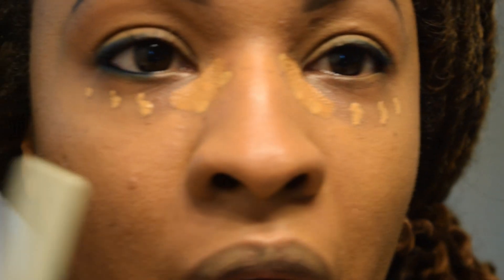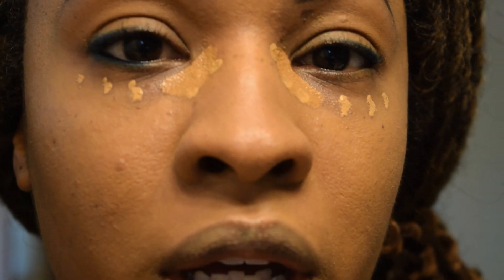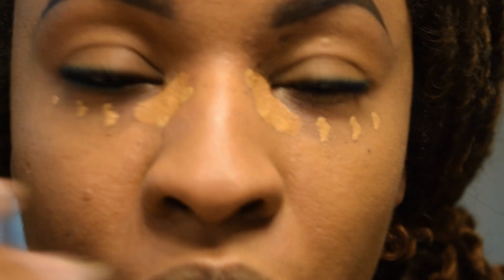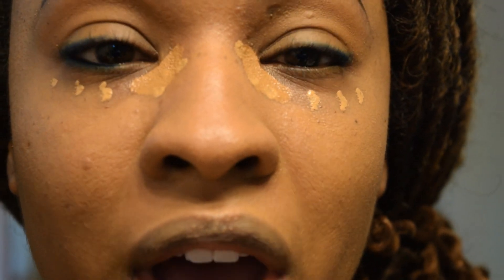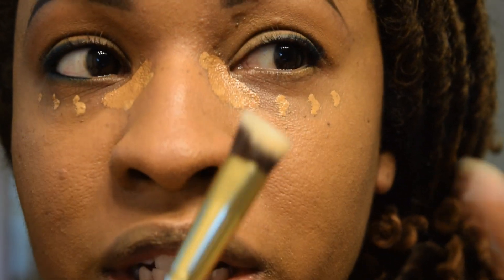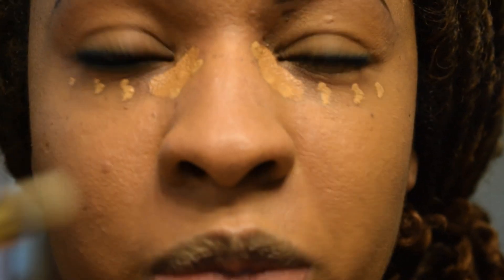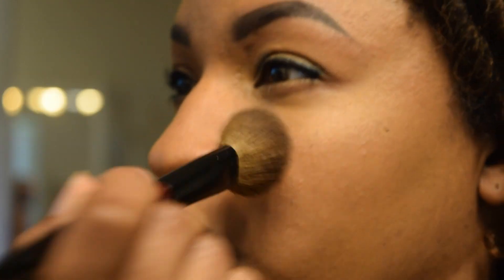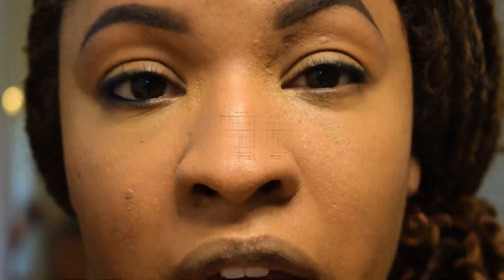Stop eyeliner from SMUDGING!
Hey Guys! Today we are talking about ways to keep the lower lash line from smudging. If you are like me and, no matter what liner you use, a couple hours into your day and your lower lash line looks messy as HEY! then you will definitely want to check this video out. I show you how to use what you already have/what you are already using in your makeup routine to keep the liner in place longer.

I hope this info helps!

Product(s) mentioned in video:
Maybelline Tattoo Studio Gel Liner pencil